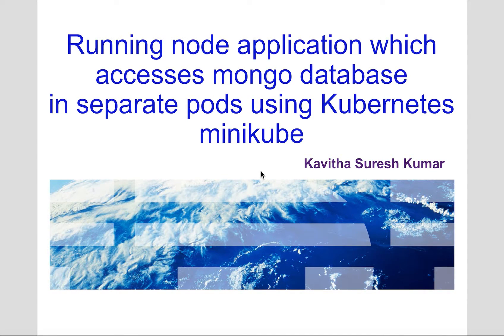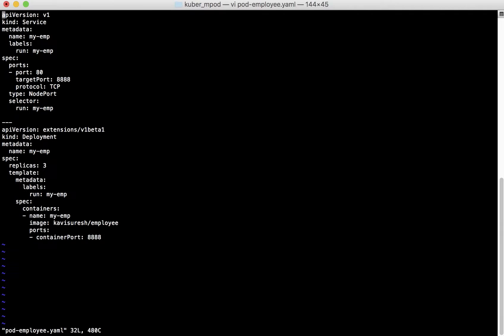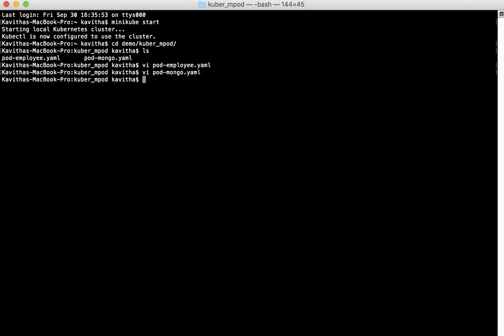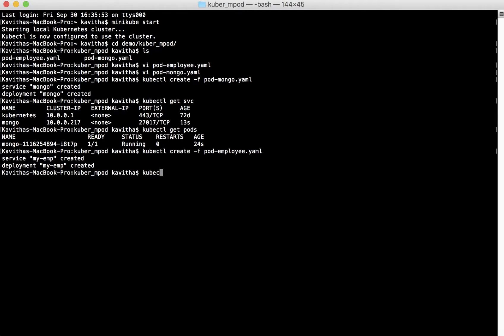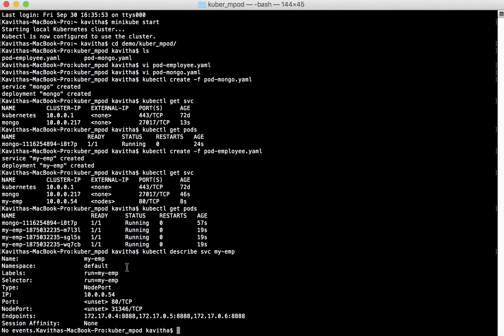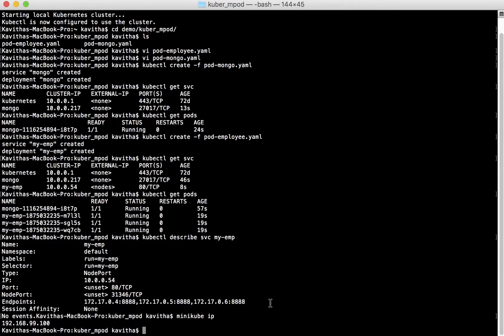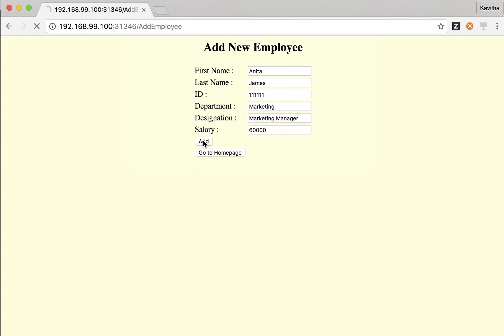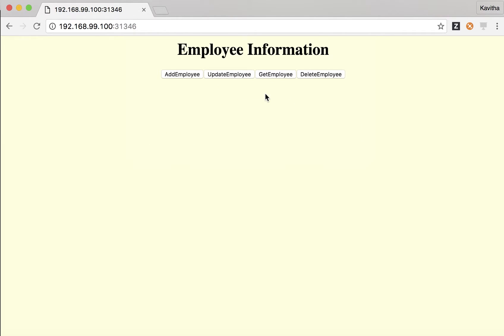Running node application which accesses mongo database in separate pods using Kubernetes minikube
This video demonstrates how to access the mongo database running in a different pod from the node js application